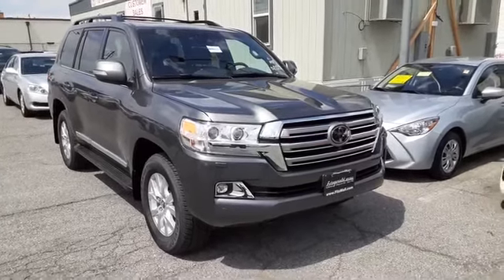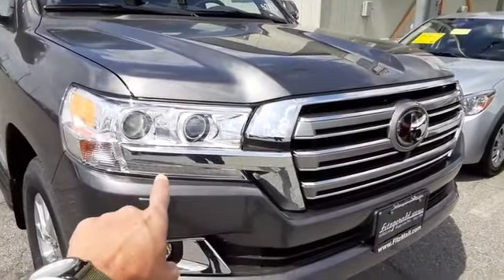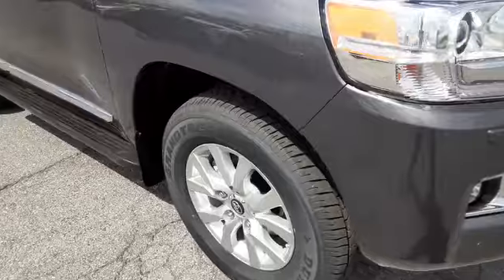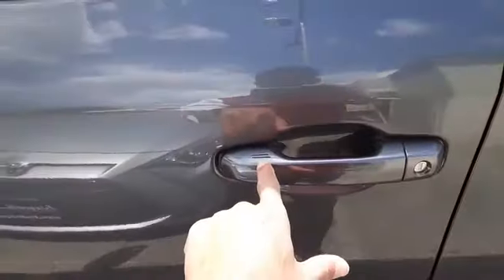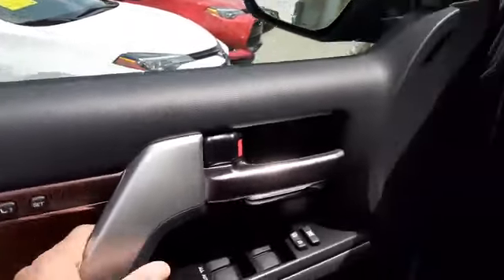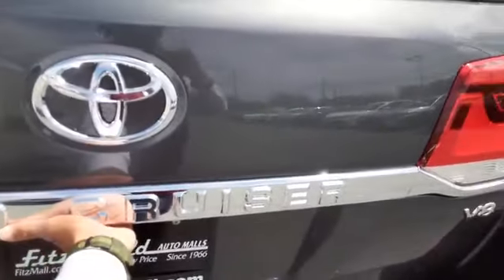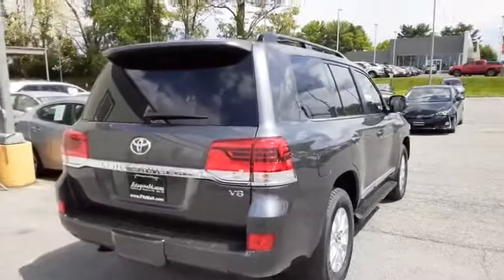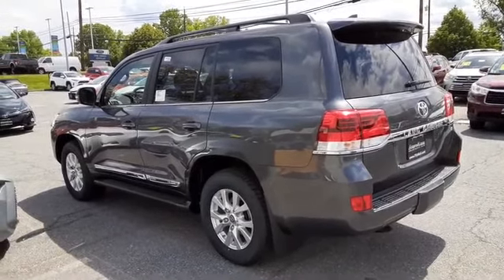Here is a 2021 Land Cruiser edition with the elongated hood and beefy stance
Hello ! Everyone, Wellcome to my channel.Here is a 2021 Land Cruiser edition with the elongated hood and beefy stance